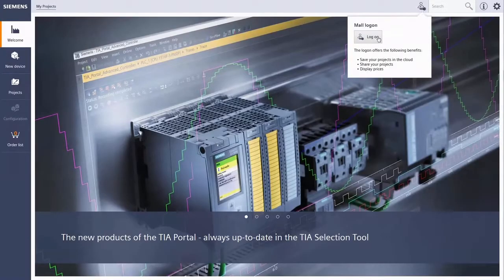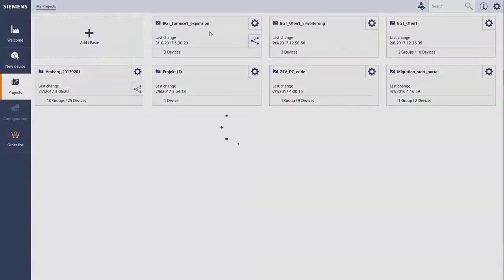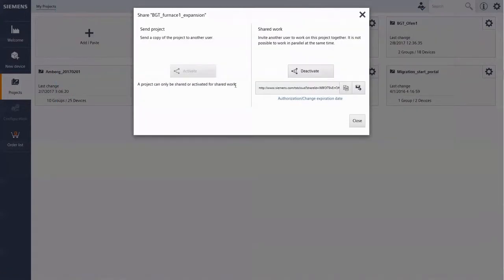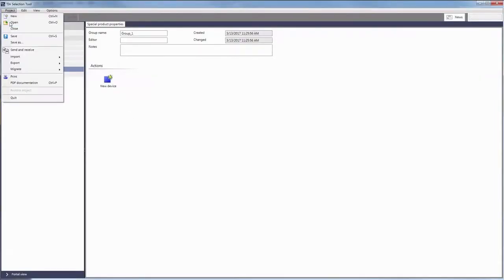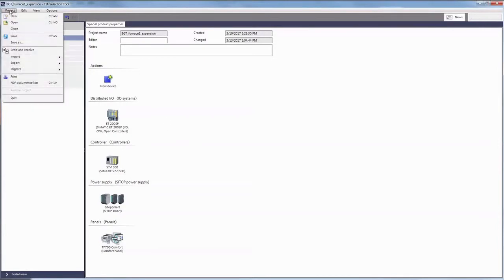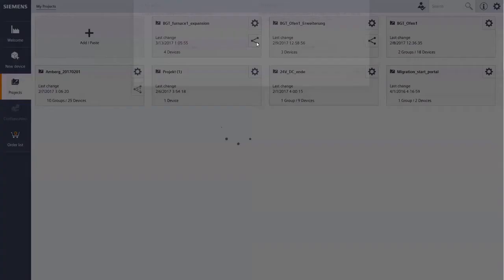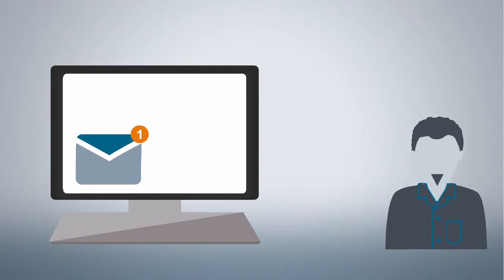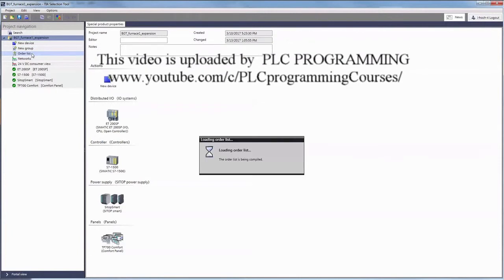TIA Selection Tool - Interplay of the desktop and the online version